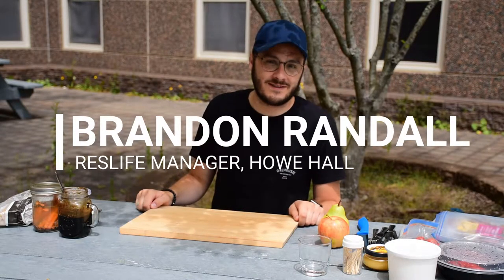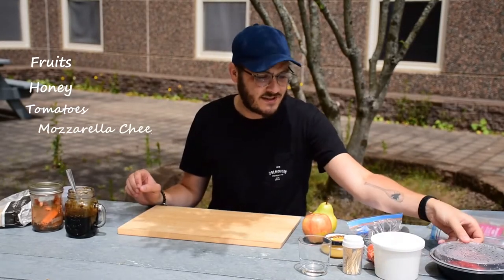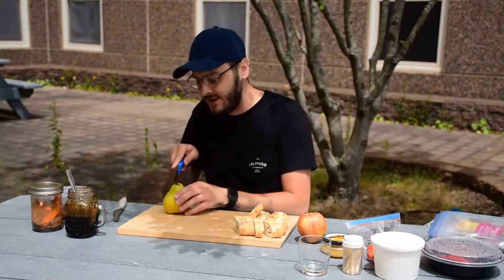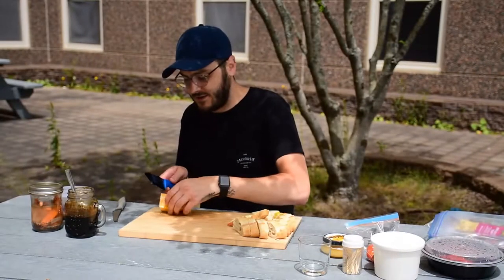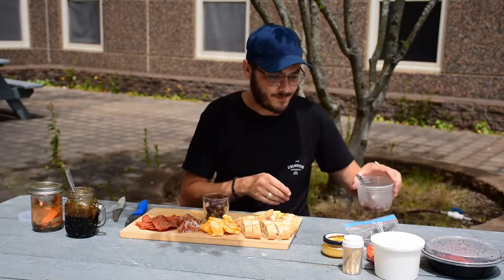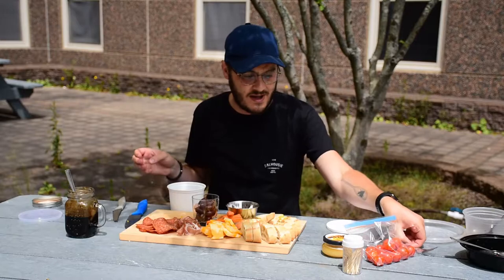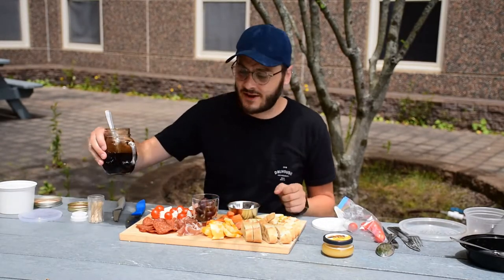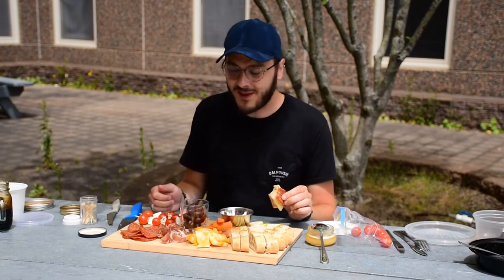Cooking with Dalhousie (Episode 3): Brandon's Charcuterie Board | Dalhousie University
Brandon Randall from the ResLife team shows how to make a beautiful and delicious charcuterie board from easy-to-find ingredients!